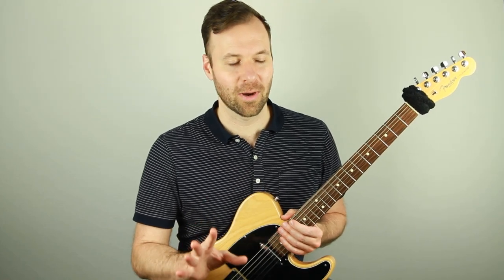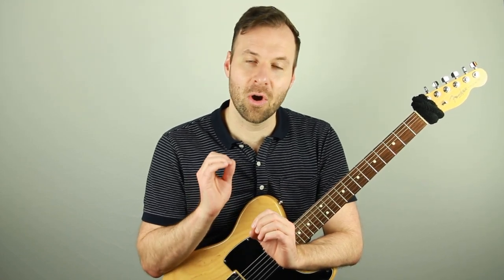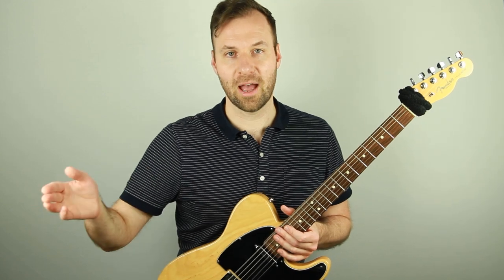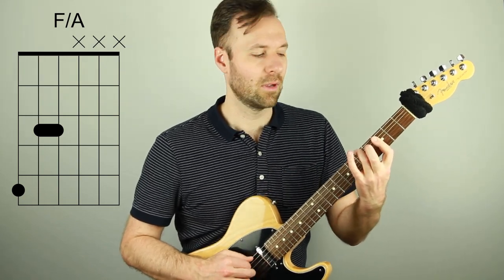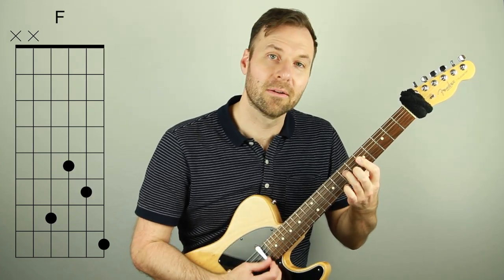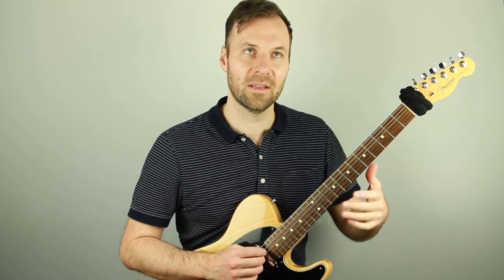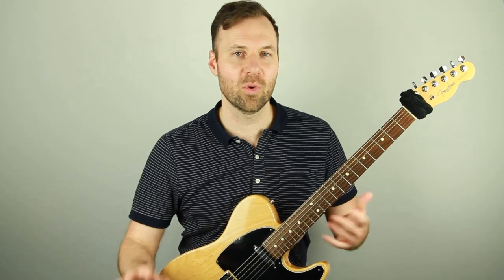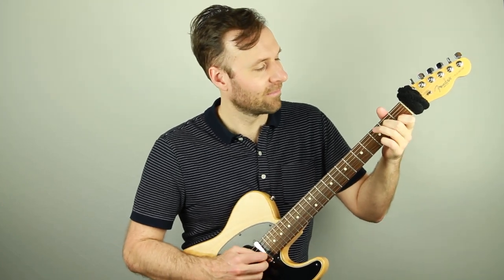How to Harmonize Melodies on Guitar with Chords 1, 4, 5 (I, IV, V)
In this video I show how to harmonize melodies on guitar with chords 1, 4, 5 (I, IV, V).
🎸 Get my FREE amazing chord options chart called ‘Chords with Color’

💬 LESSON DESCRIPTION:
People often make fun of three-chord songs, but some of the most well-known and timeless pieces of music only use chords 1, 4, and 5 - also referred to as I, IV, and V (the three major chords of a key).
In this simple video I walk through a delightful harmonization etude that maps out how every note in the major scale can be supported by either of the chords 1, 4, or 5.
And it sounds beautiful :)
If you've ever wondered how to harmonize melodies with the right chords then definitely check this one out.
I hope you enjoyed this lesson about how to harmonize melodies with chords 1, 4, and 5. Let me know what you thought in the comments.
Thanks! :)
- Jared

⏱ VIDEO CONTENT OUTLINE (WITH TIMESTAMP LINKS):
0:00 - About this lesson
0:55 - Why are chords 1 4 5 special?
1:37 - Brahms' Lullaby
2:49 - Playing the major scale and harmonizing each note
5:09 - Harmonizing one note with different chords
6:17 - Scale harmonization demonstration
7:23 - Getting in touch with music as a language
8:00 - FREE PDF: Chords with Color